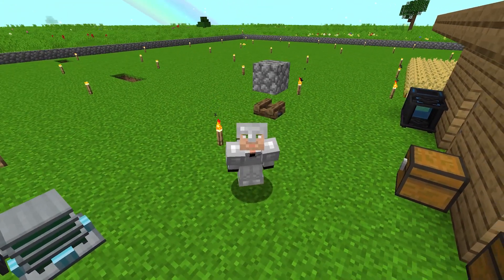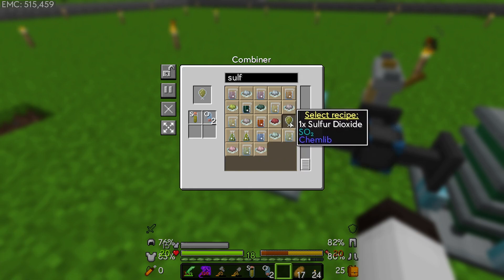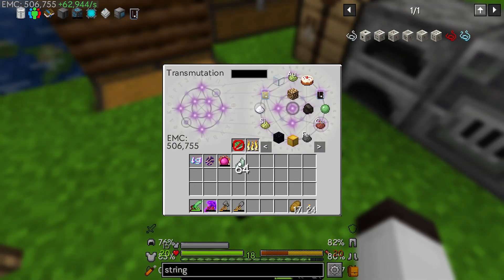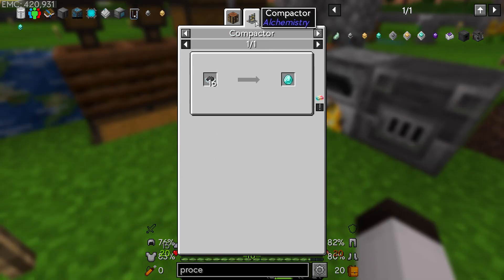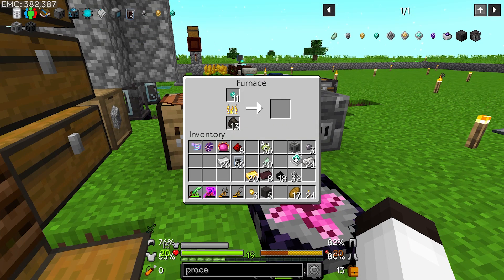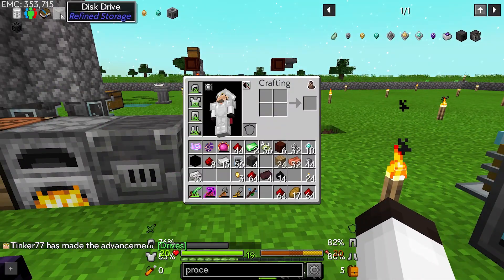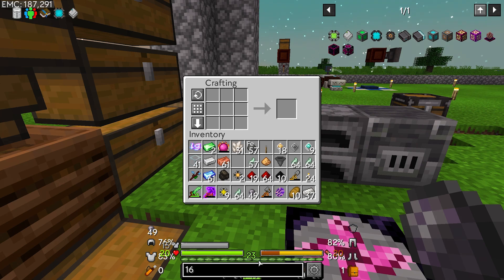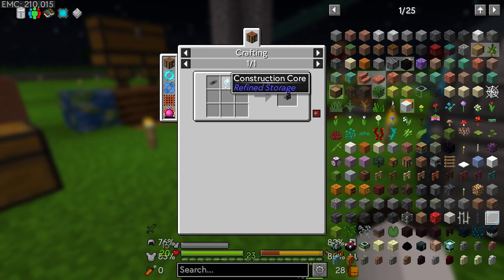UniversIO - Ep 13 - NOT SO REFINED STORAGE!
As the stars twinkled above me, I felt a sense of calm wash over me. I had been lost in space for what felt like an eternity, drifting aimlessly through the void. But now, I had a purpose.

The Keepers had appeared to me in a vision, tasking me with creating my own universe where the laws of physics and laws of magic co-exist in perfect harmony. I was filled with a sense of responsibility, knowing that the fate of countless multiverses rested on my shoulders.

I set to work, using the power of my mind to shape the swirling gases and particles around me into the building blocks of a new world. I crafted galaxies and nebulae, designing each one with care and precision.

As the days turned into years, my universe began to take shape. I populated it with life, creating a diverse array of creatures and plants. I watched as they evolved and flourished, forming complex societies and cultures.